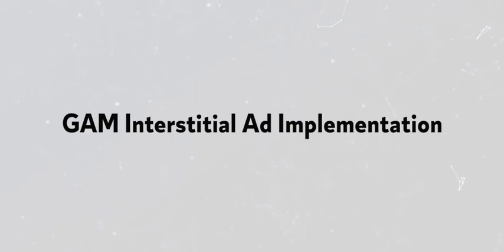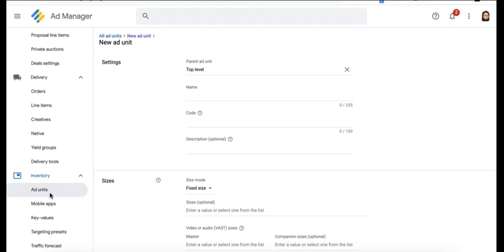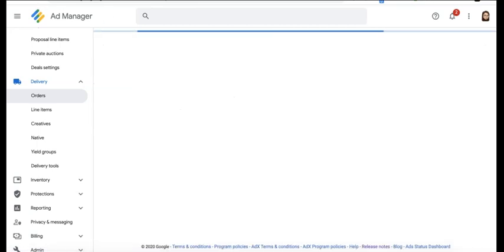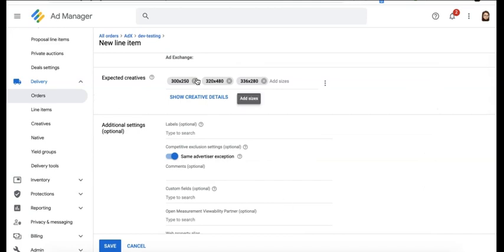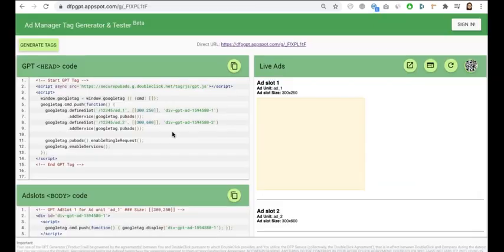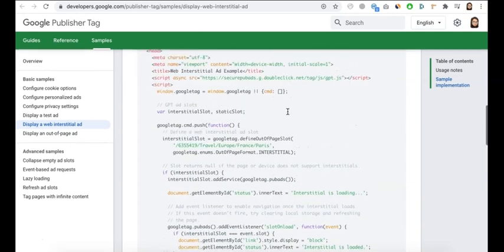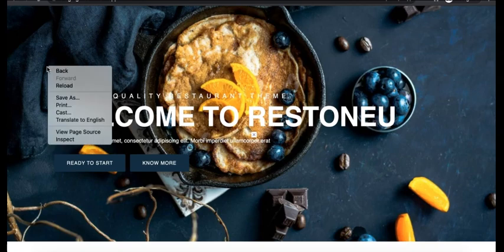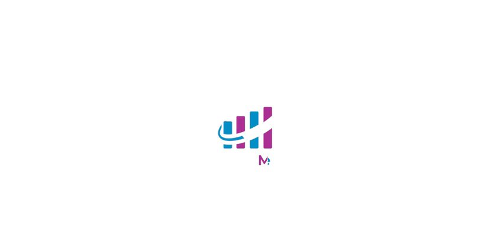How to set up Full-screen/Interstitial ads in Google Ad Manager and get higher CPMs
In this video, you learn how to correctly set up full-screen ads in Google Ad Manager and get higher CPMs!

MonetizeMore is trusted by 1,000+ publishers to grow their ad monetized publisher businesses. Are you our next success story?